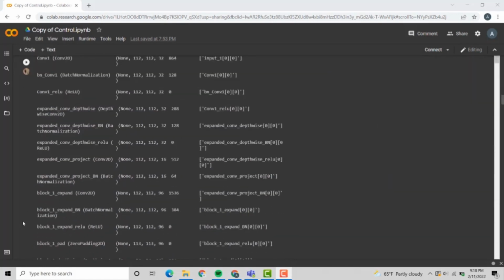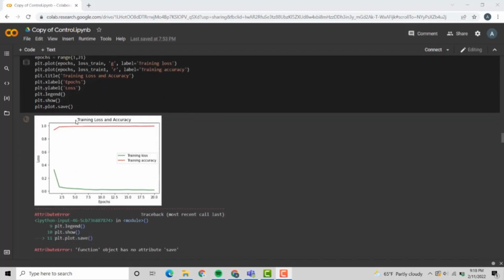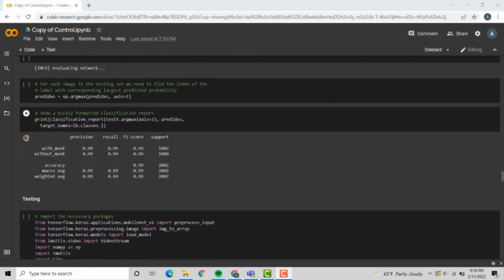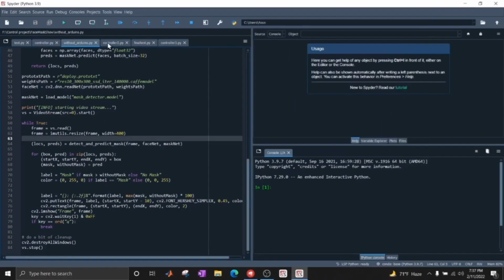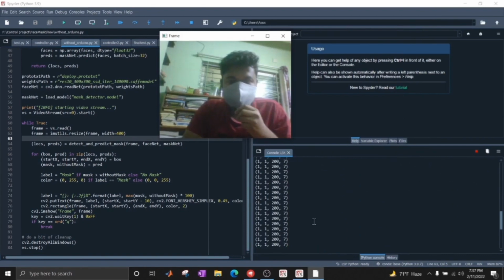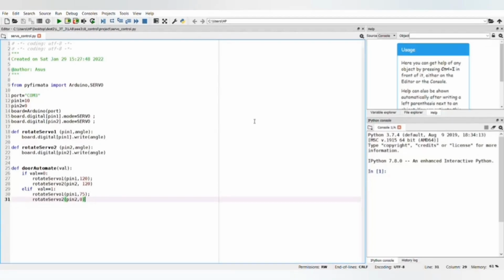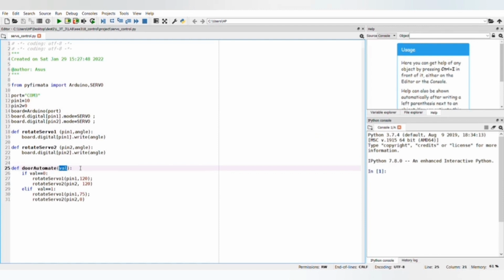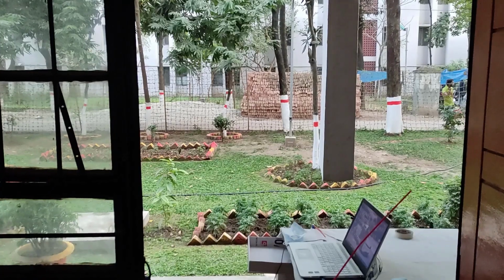Automatic Face Mask Detector and Distributor System - EEE 318 Group 04